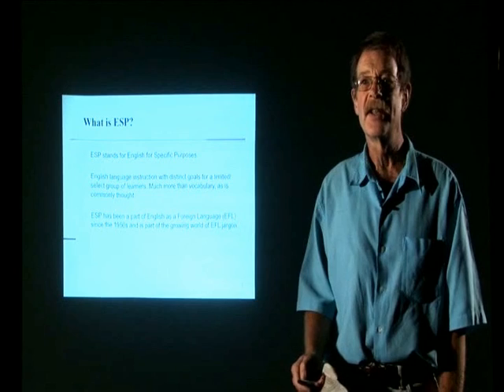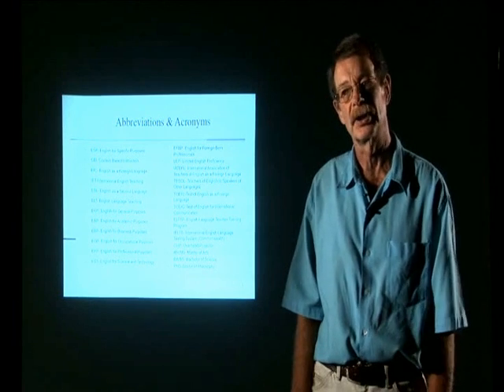Mark Perry (1/5) - PIAP